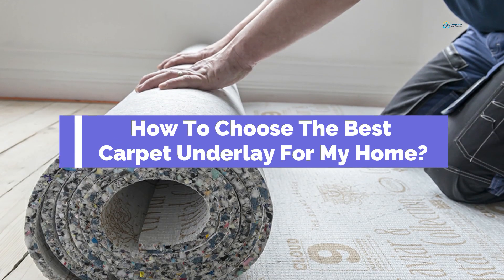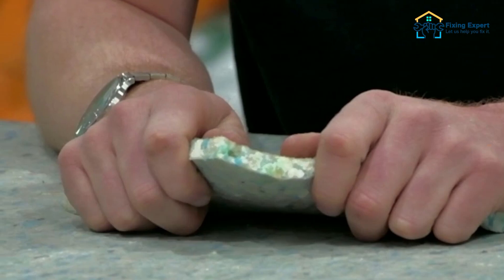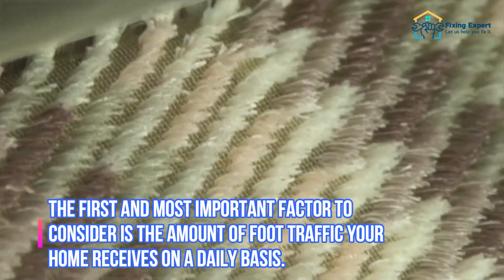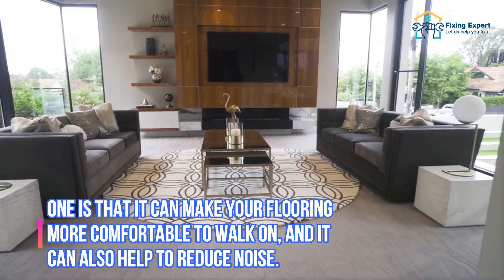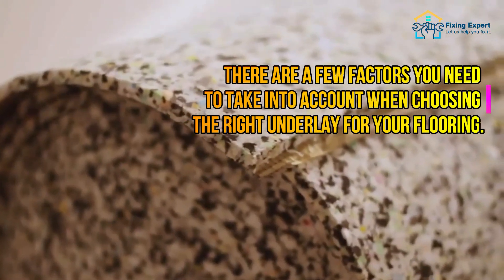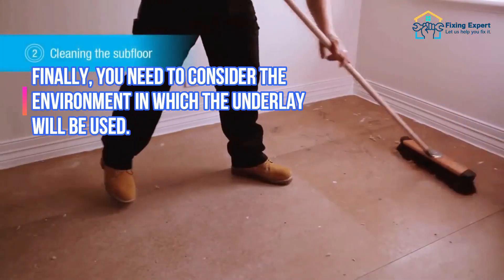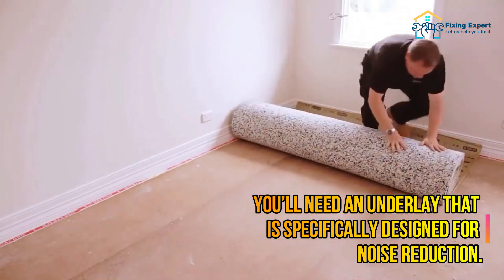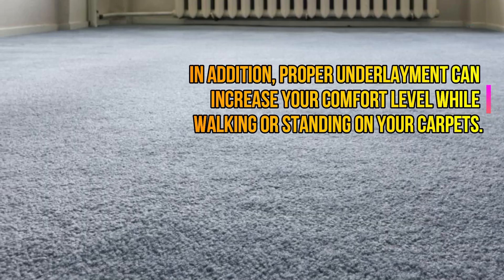How To Choose The Best Carpet Underlay For My Home?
Things To Consider While Choosing The Best Carpet Underlay For My Home

There are a few things one must consider while choosing the best carpet underlay for their home. The first and most important factor to consider is the amount of foot traffic your home receives on a daily basis.

If you have pets or small children, you'll want to make sure that the underlay can withstand heavy use. Finally, you'll also want to take into account your budget and the look and feel of the carpet you're considering.

Why Do I Need Carpet Underlay?

There are a few reasons why you might need carpet underlay. One is that it can make your flooring more comfortable to walk on, and it can also help to reduce noise. If you have children or pets, then you’ll definitely want to consider using underlay as it will help to keep your flooring in good condition for longer.

Underlay is also a great way to insulate your flooring and protect it from moisture. If you have a concrete subfloor, then you’ll definitely need to underlay it in order to avoid moisture damage.

How Much Can I Afford To Spend On Underlay?

There are a few factors you need to take into account when choosing the right underlay for your flooring. The most important consideration is the type of flooring you have, as the underlay needs to be suited to both the surface and the type of flooring.

You also need to think about how much you can afford to spend on underlay, as this will affect the quality and thickness of the product you choose. Finally, you need to consider the environment in which the underlay will be used.

What Type Of Underlay Is Best For Carpets?

There are a few key factors to consider when choosing the right underlay for your flooring: the type of flooring you have, the level of noise reduction you need, and your budget.

Some types of flooring, like hardwood and bamboo, are naturally more sensitive to sound than others. If you have one of these types of floors and want to reduce the noise level, you’ll need an underlay that is specifically designed for noise reduction. This type of underlay is typically more expensive than regular underlay, but it can be well worth the investment if you’re looking.